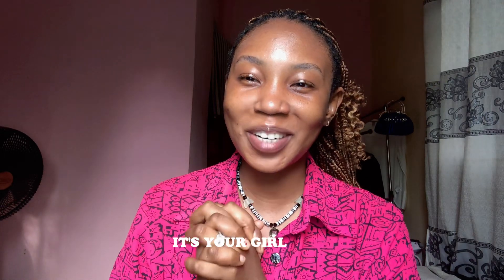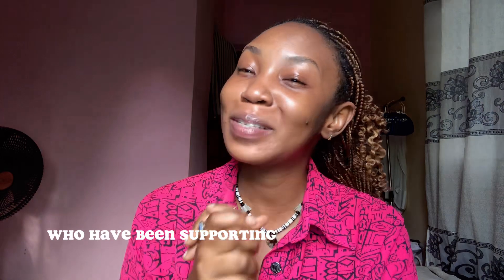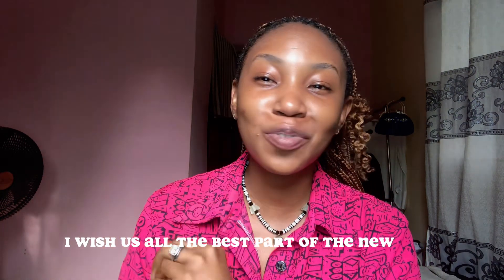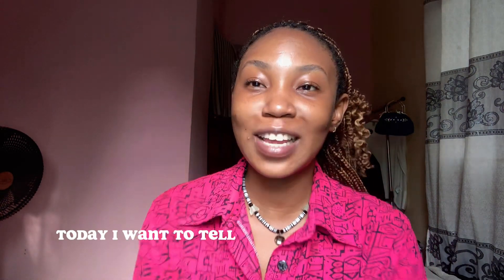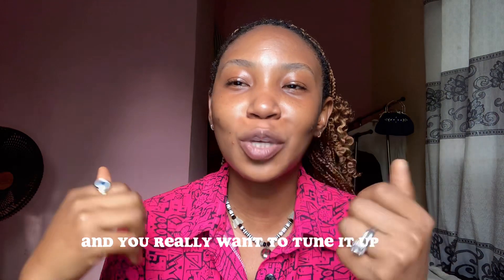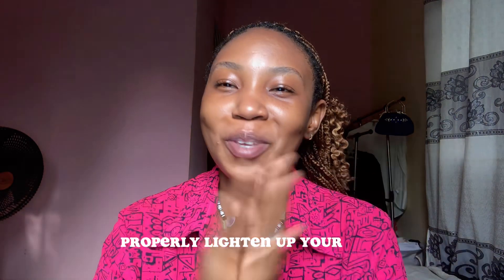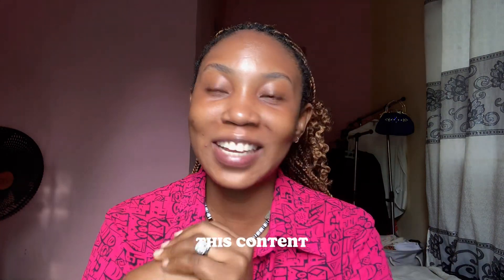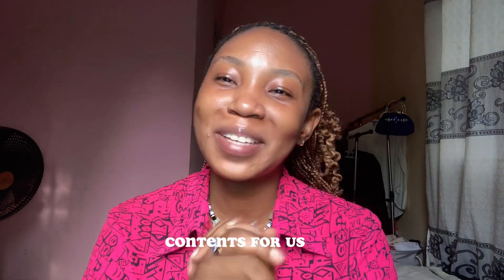Lighten up your skin without knuckles..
Today I want us to talk about how to properly lighten up your skin tone ..I know a lot of people needs a brighter skin tone that why I have decided to tell you how to go about it the healthy way…